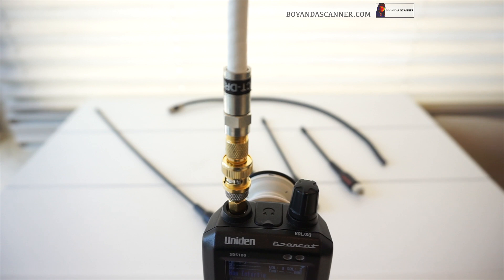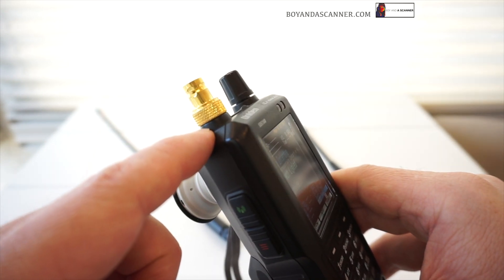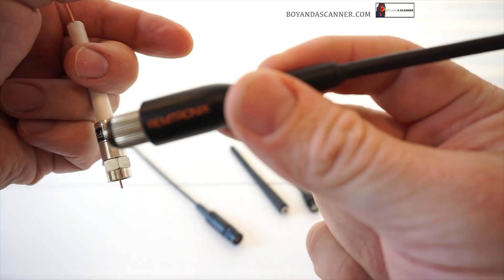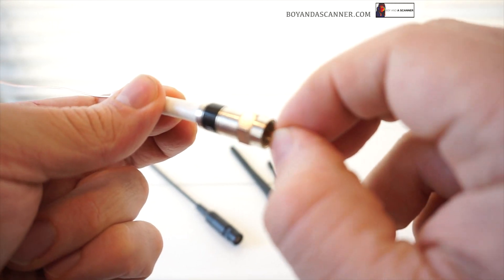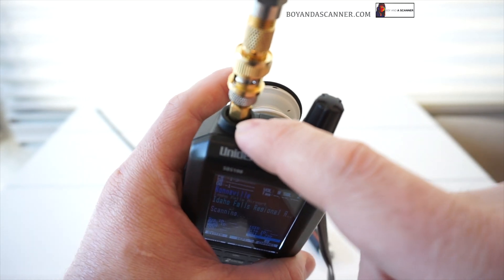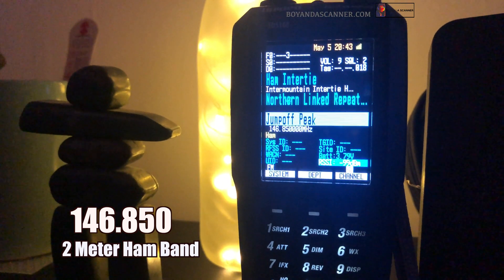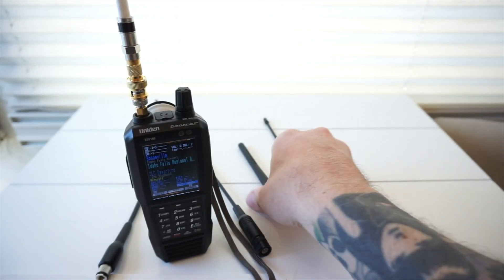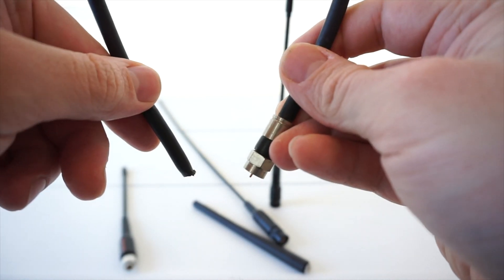Uniden SDS100 - Testing A Simple Coax Antenna!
I made a simple 19" homemade antenna out of an old piece of coax and it works great! I built this to test with a ham radio repeater system in my local area and they are extremely easy to build.

For this antenna, my frequency was 146.850 Mhz, so I went with a 19" length.

Leave any tips, questions, and suggestions in the comments below.